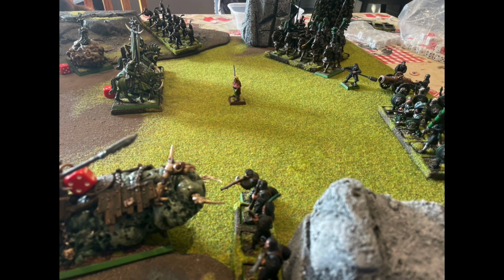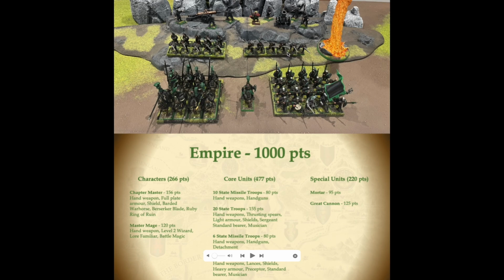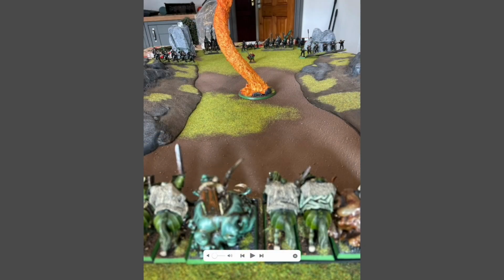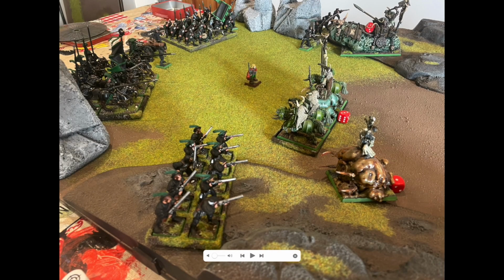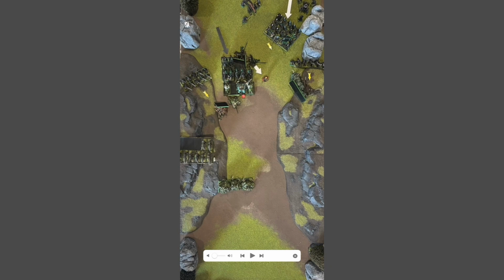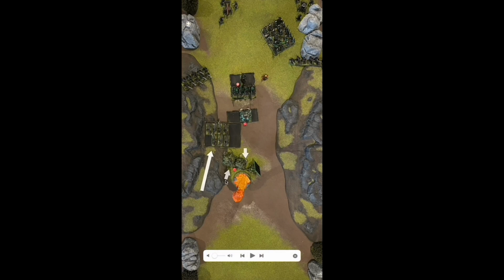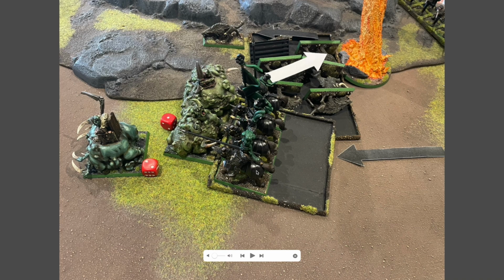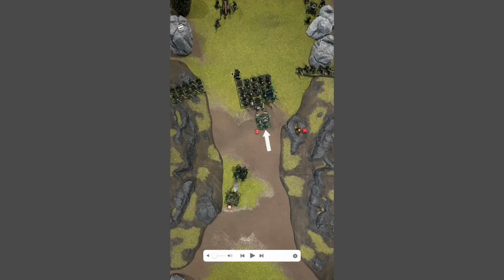Battle Report! - Warriors of Chaos vs Empire - 1000 Points - Warhammer: The Old World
Had an impromptu game with a friend at the weekend and thought I'd share how it went.

We played the Battle of Gisoreux Gap (Mountain Pass) scenario, which makes for an interesting game.

Hope you enjoy it as much as we did!